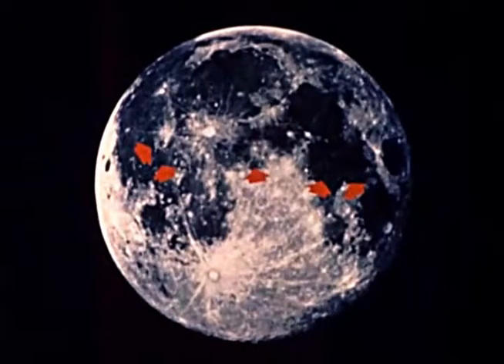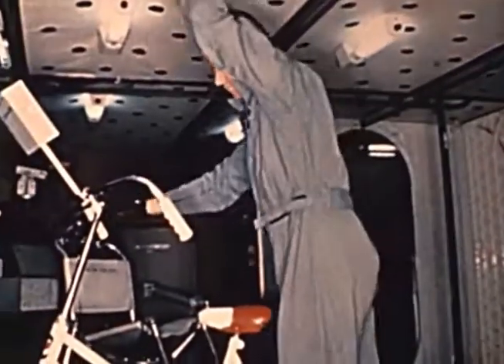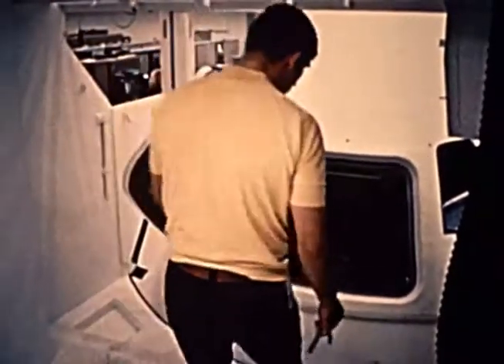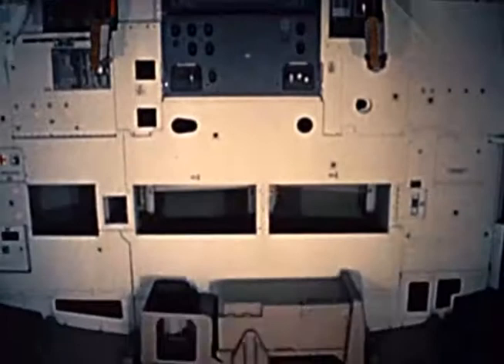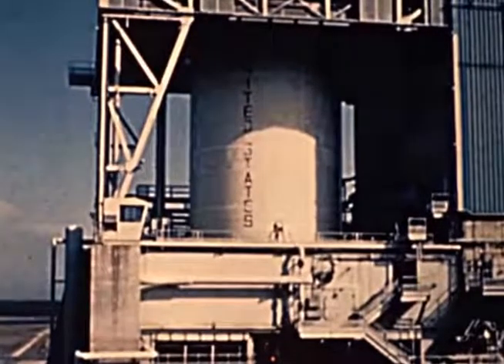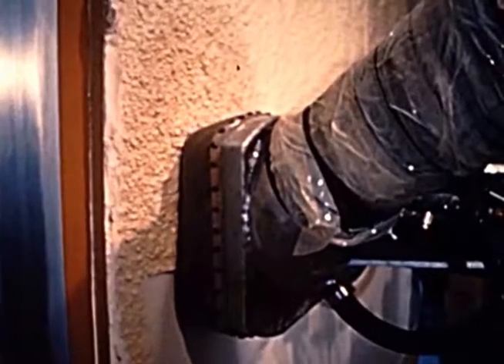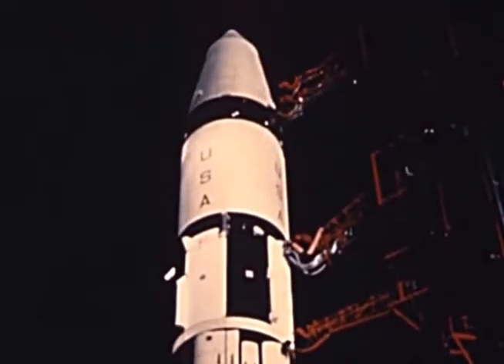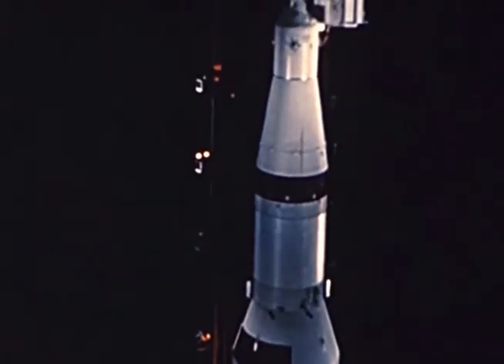Manned Space Flight Quarterly Report No. 20, January-March 1968 - NASA/MSC 1968 Film